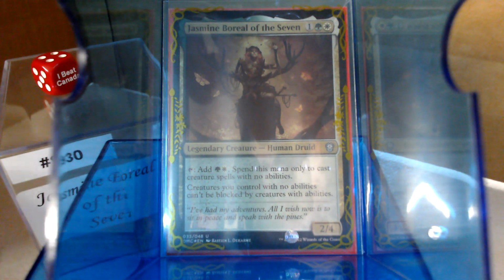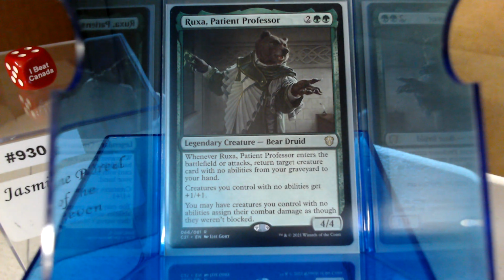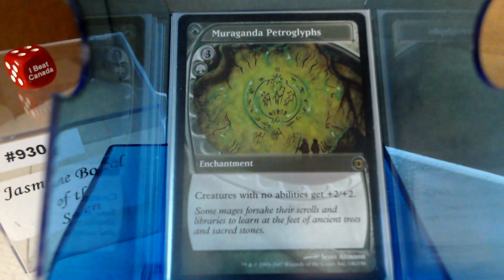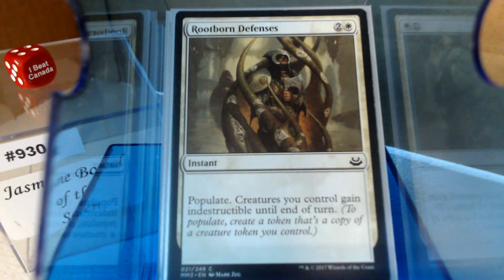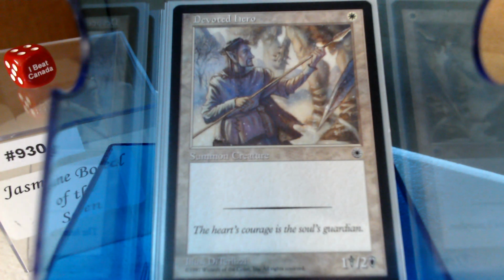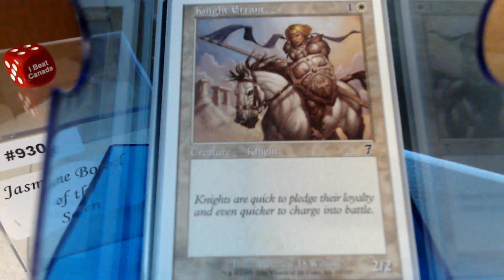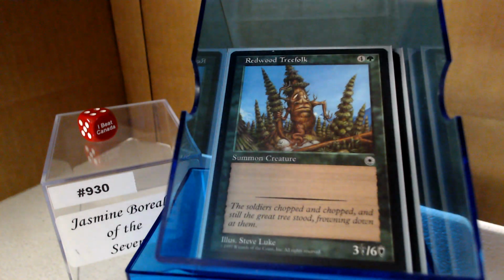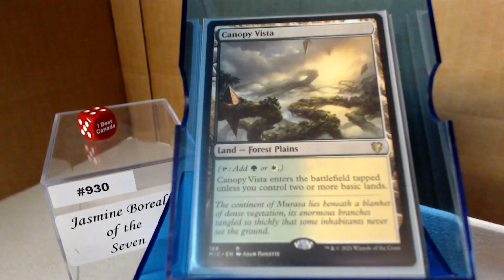Deck #930 Jasmine Boreal of the Seven